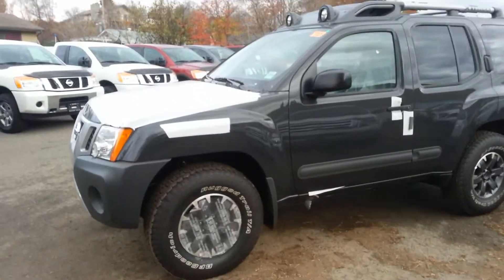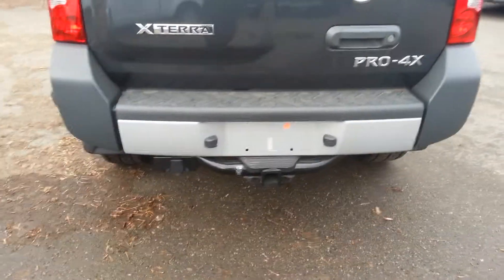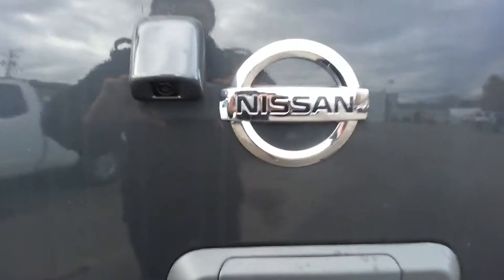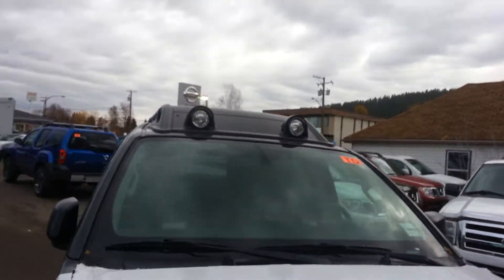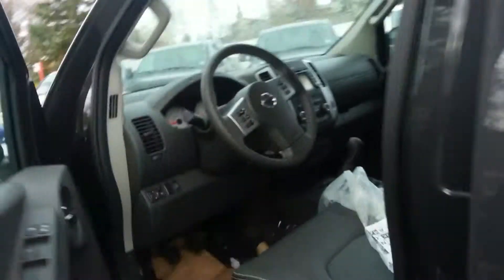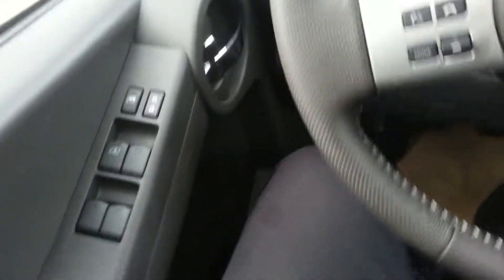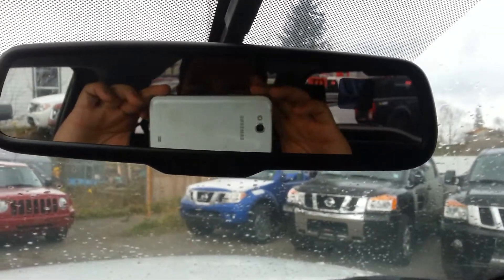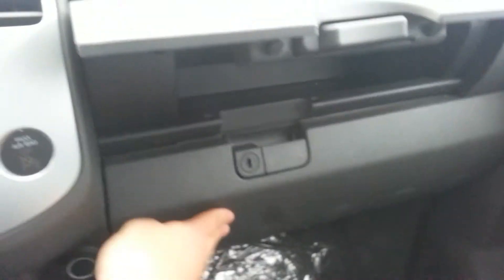Mark's 2014 Nissan Xterra Pro4x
Pro4x Xterra Manual Transmission